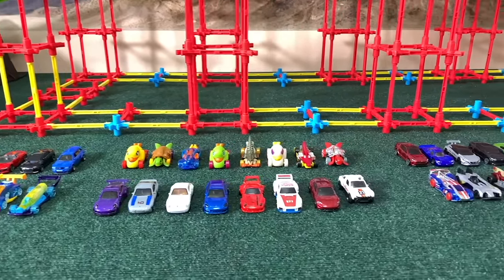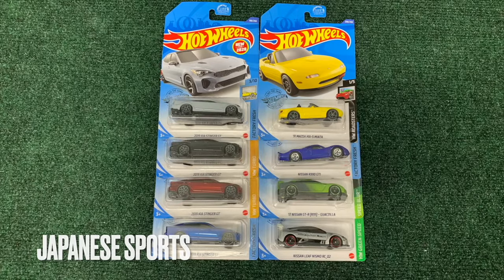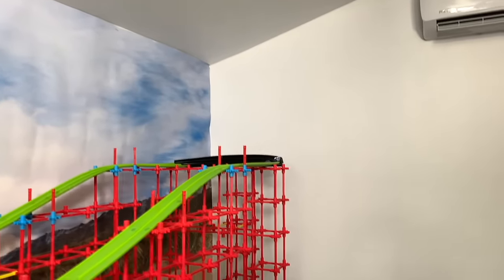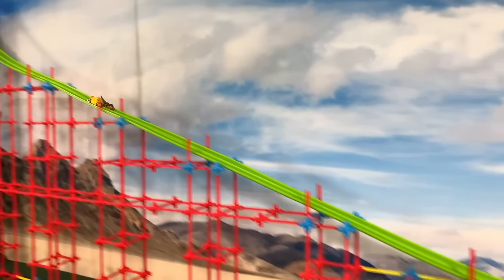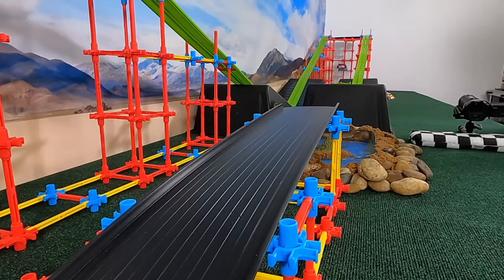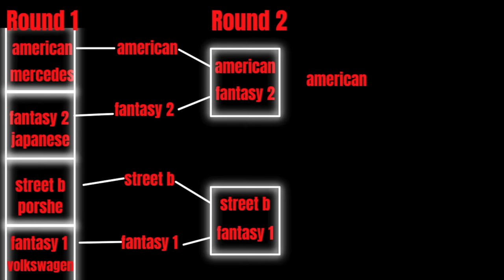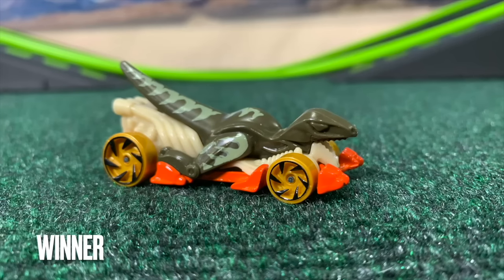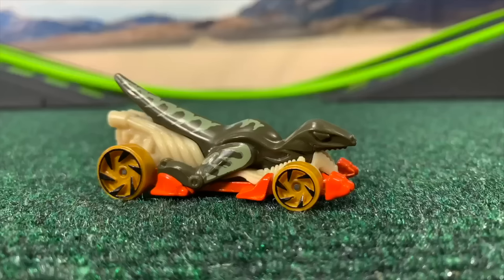DIECAST CARS RACING | JUMP TOURNAMENT RACE COMPILATION ALL GROUPS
Welcome to diecast cars racing jump tournament race compilation all groups.In this diecast racing you will see a hot wheels cars racing  for a diecast championship . who will win this diecast competition don't miss this video and stay tune at this diecast channel for more of your favorite hot wheels championship , hot wheels race , diecast racing videos , the best of stunt hot wheels and stunt diecast  , also racing of matchbox cars in hot wheels track and the best of diecast 1/64 and unboxing of new hot wheels diecast cars . diecast sport cars , new hot wheels, hot wheels porsche and downhill racing car
this hot wheels racing channel is an adult diecast channel for entertainment
adult diecast racing

augmoto track